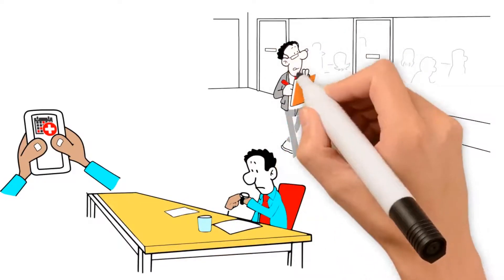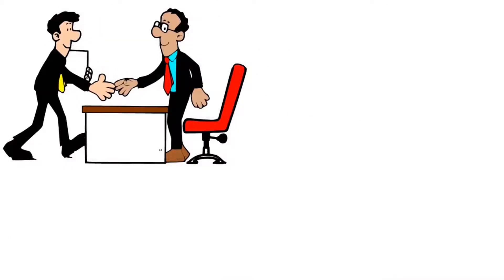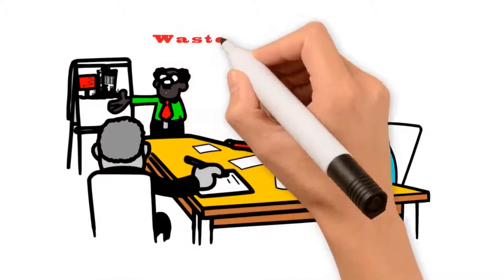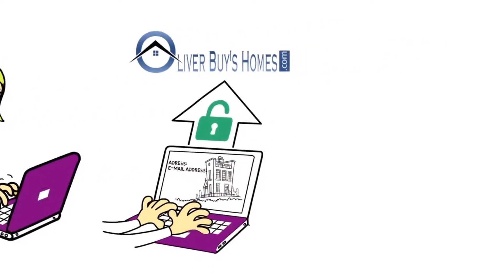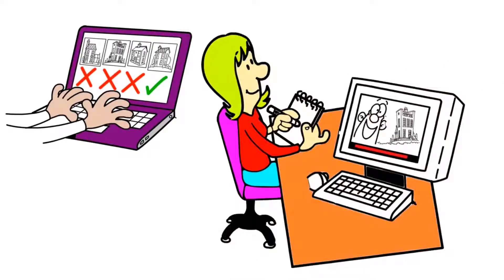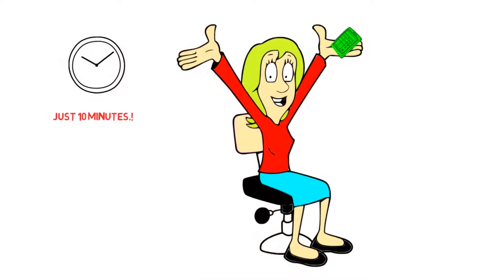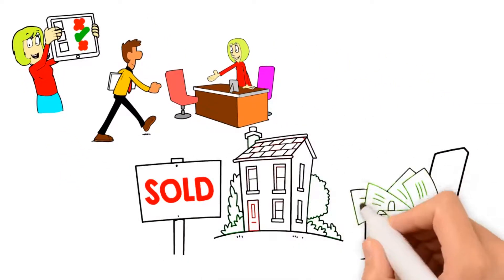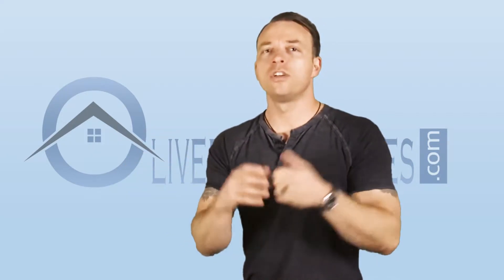Instant Online Offer on ANY House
Get an instant offer on any house in any condition without ever having to talk to a real person.

All you have to do is enter your address on the screen and answer some simple multiple choice questions about the condition of your house and an offer will be presented instantly on the screen.

If you are interested in the offer than you can click the button on the final screen and someone will contact you right away to finalize the deal.

If you are not interested you will still get a free property analysis report emailed to you just for taking the time to use the site.

The report will come with an appraisal (with comparable house pictures) that is 97% accurate and a detailed list of all the repair costs estimates on your house.

The appraisal would cost you $300 from an appraiser and the repair cost estimates would take you a lot of time to have a bunch of contractors come out to give you all the estimates.

We buy any house in any condition and can close in 7 days.  You can basically just way away.  We don't have to deal with the approval process of traditional lenders because we are paying cash.

Check out the site below to get your no obligation, instant offer right now.